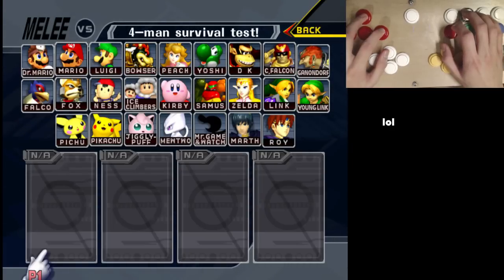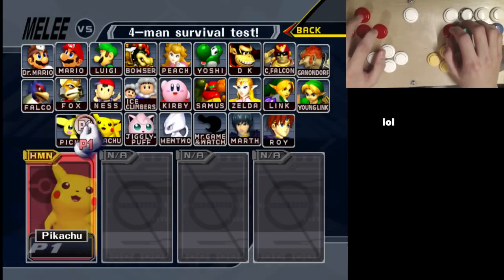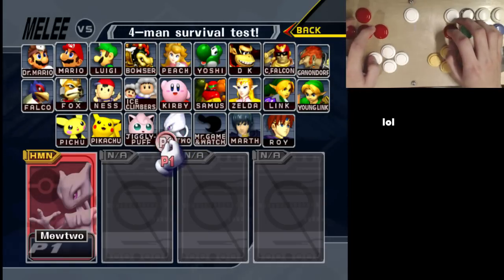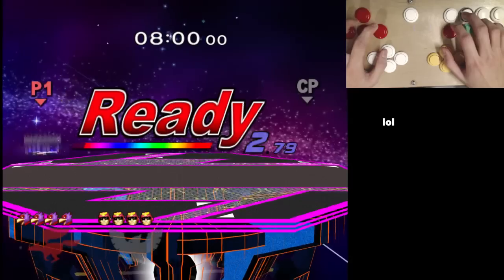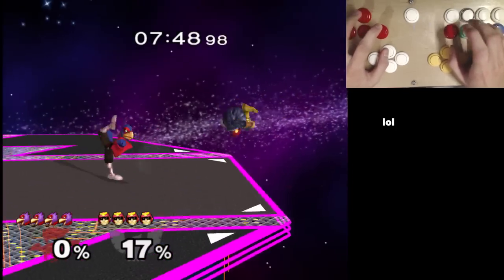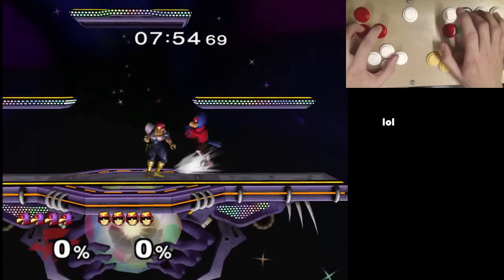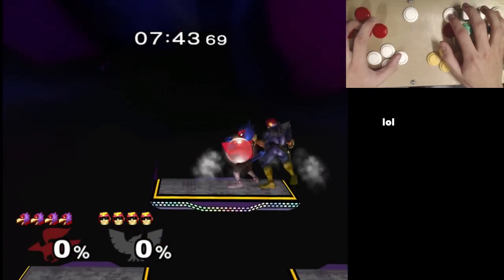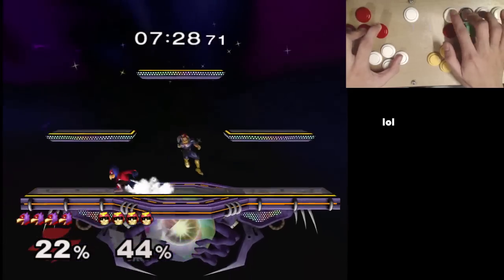How to Make Your Own Smash Box! - (Tutorial in the Description) - SSBM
LINK FOR TUTORIAL DOWN BELOW :D

Hi everyone, this is my latest mod that I have been working on!  Its a recreation of the Smash Box controller made by Hitbox.

This is the overview on creating the SmashBox.  A brief rundown is basically it utilizes a Arduino Mega 2560 and the Nicohood Library.

Here is the link to the text tutorial!

If you haven't heard of me before (most likely you haven't) I am just entering the SSBM content creator scene and I have been playing the game for a total of 15 Years (3 Years competitively).  I focus highly on making both my viewers and customers happy.

Instagram and Facebook coming soon.